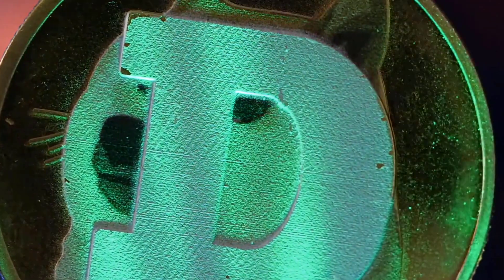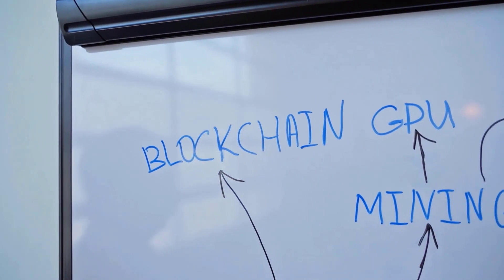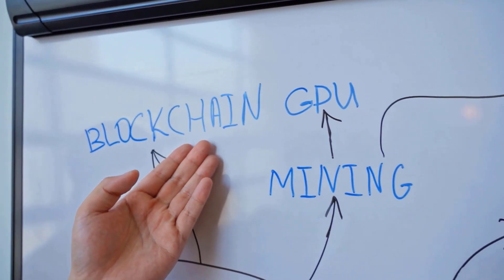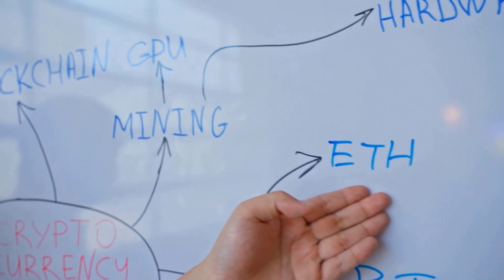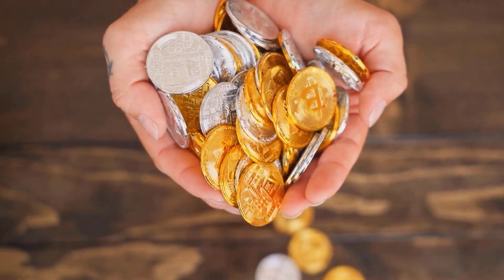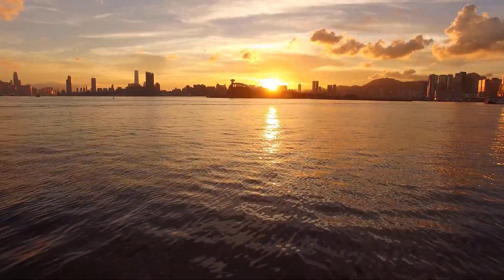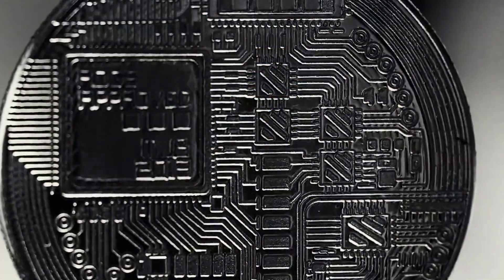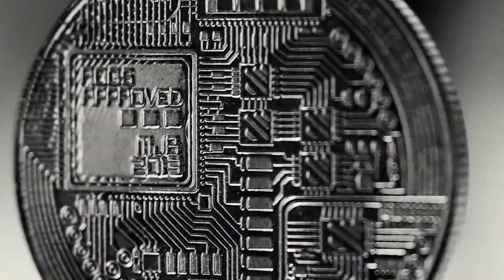HNT WILL GO TO THE MOON?? - HELIUM PRICE PREDICTION 2023